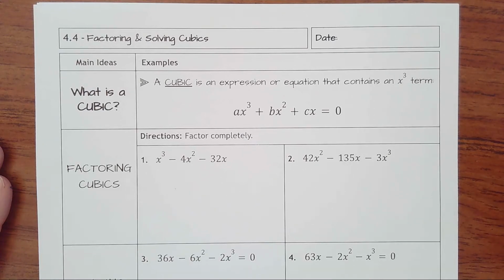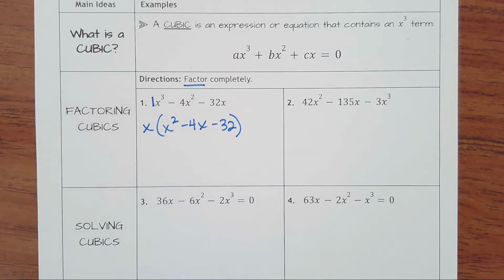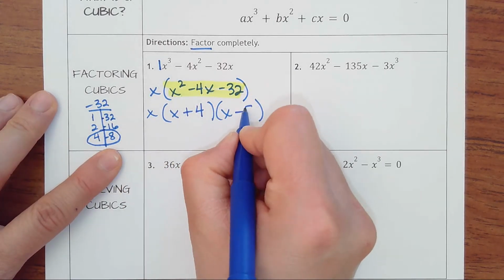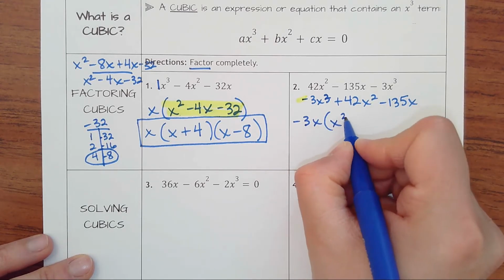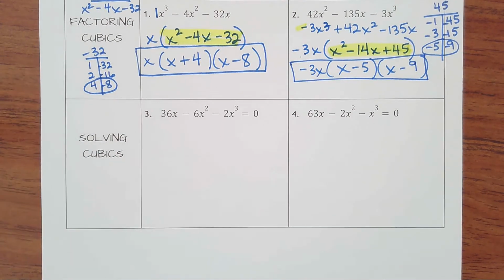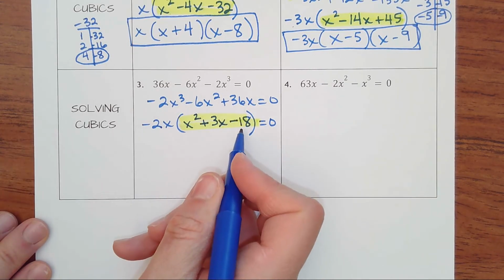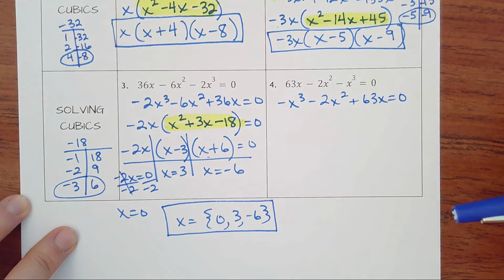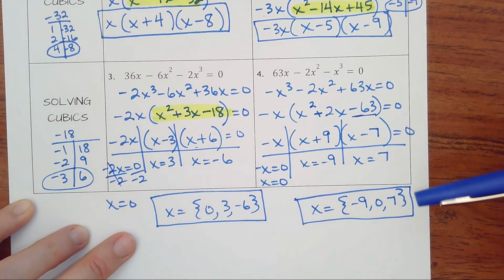4.4- Factoring & Solving Cubics